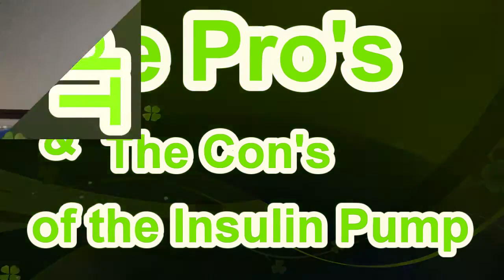pro's and con's of the insulin pump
Here it is Folks the pro's and Con's of the insulin pump. I may have missed some pro's and some con's but here is the opportunity for you to leave a comment about Your pro's and cons.